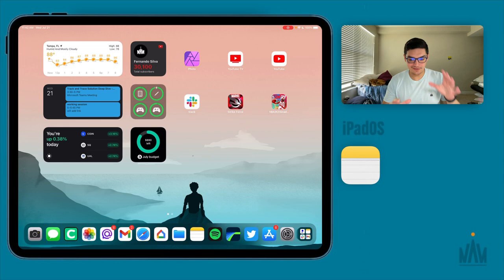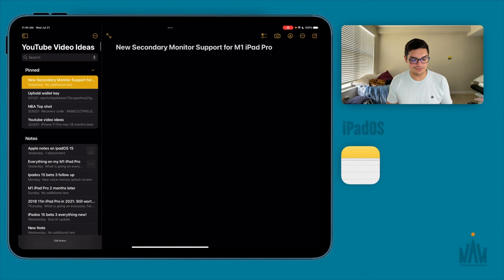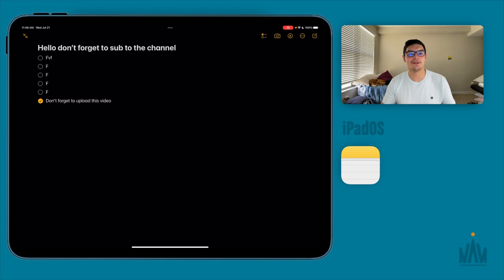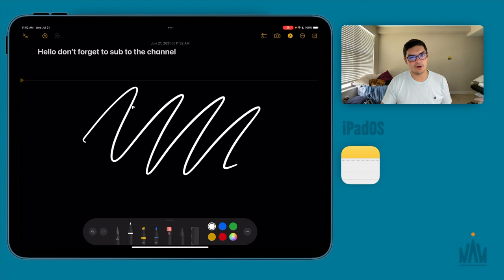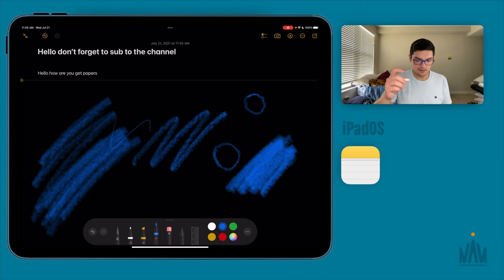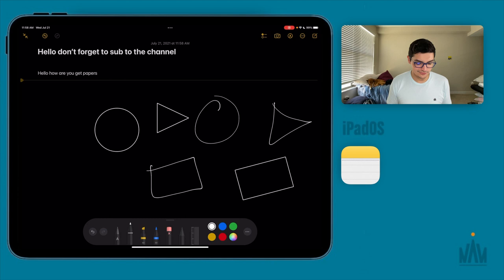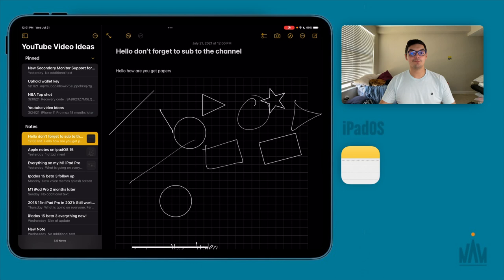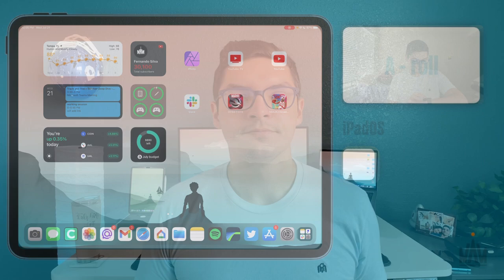Apple Notes : The Ultimate Guide | iPadOS 15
Hi everyone! Hope you are having a great day! I have been using Apple Notes as my main Note taking app since 2010 so I wanted to create a full walkthrough from beginning to end on this app.  Let me know your thoughts!